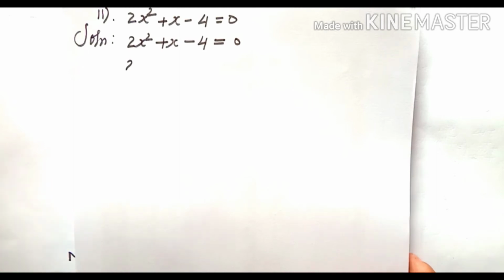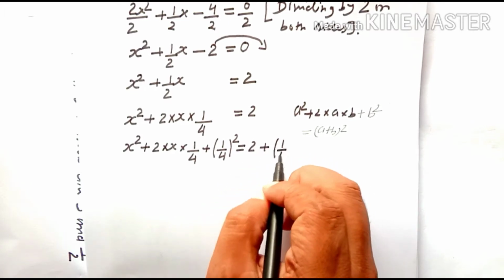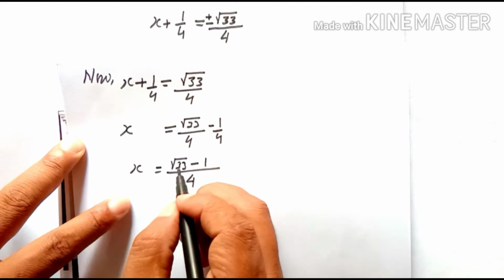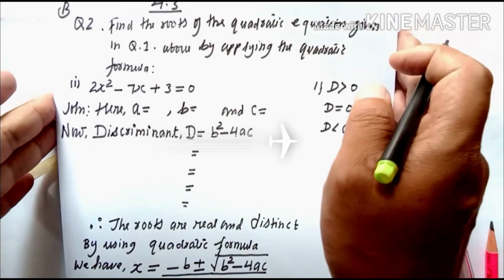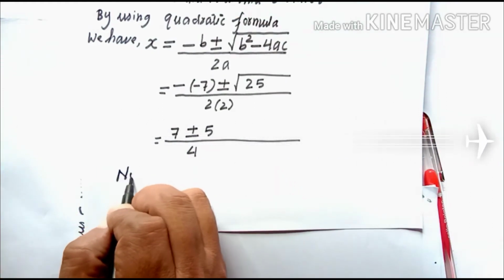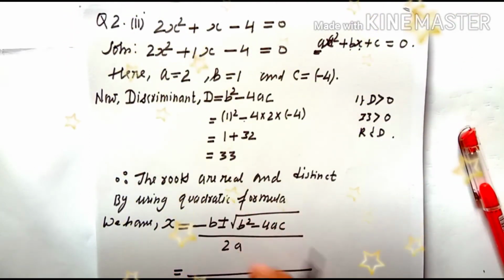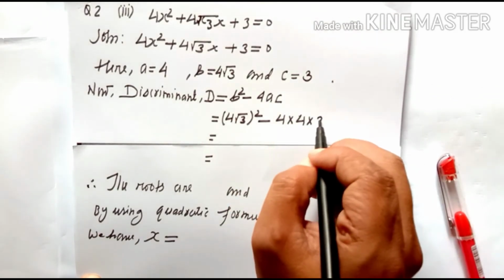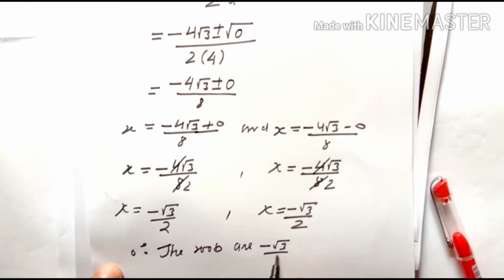innings 4.3(Q2) Quadratic equation(NBSE syllabus)